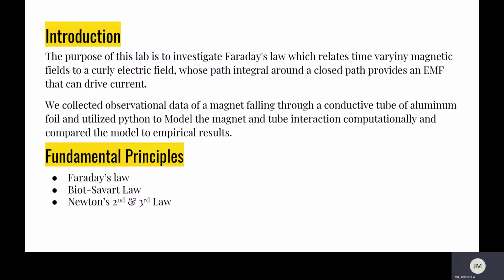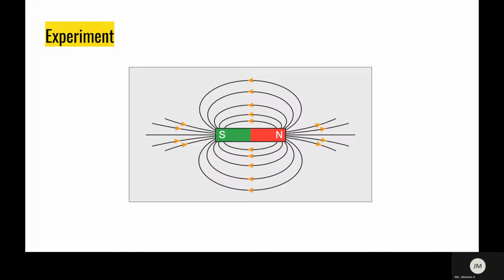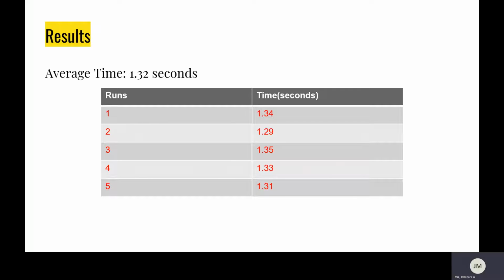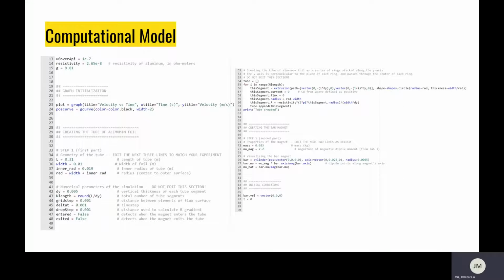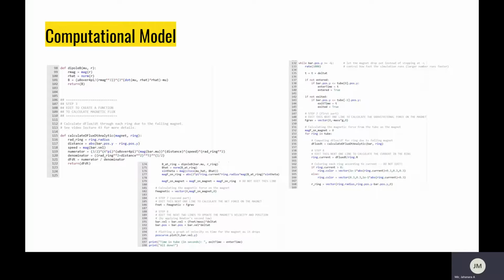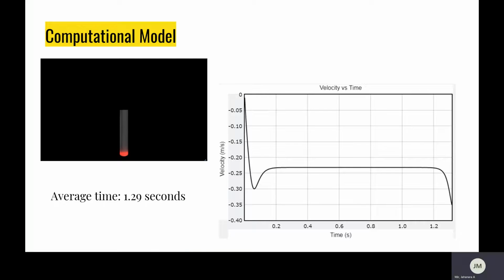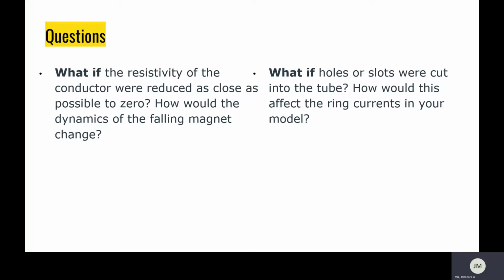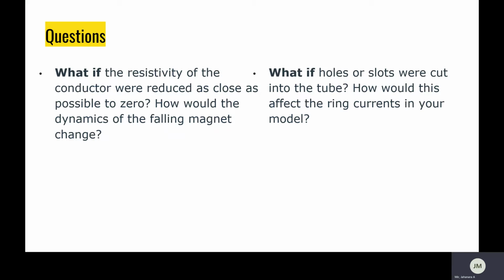Phys 2212 Lab 5